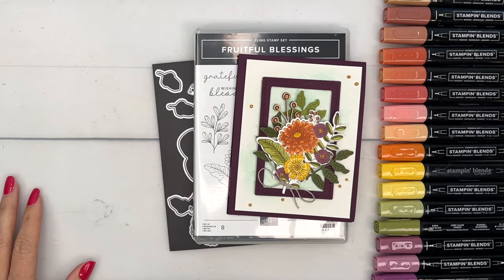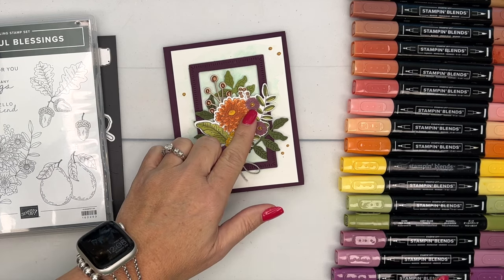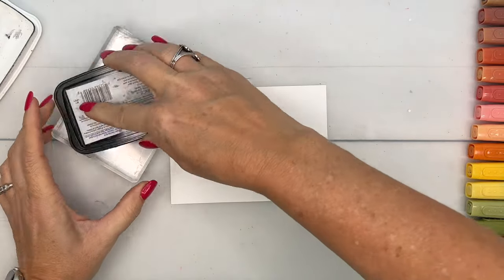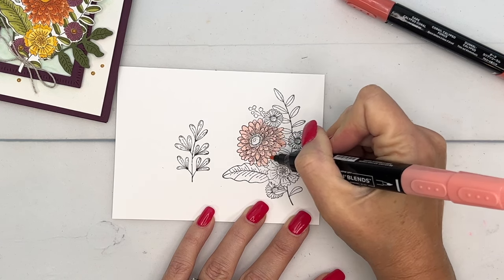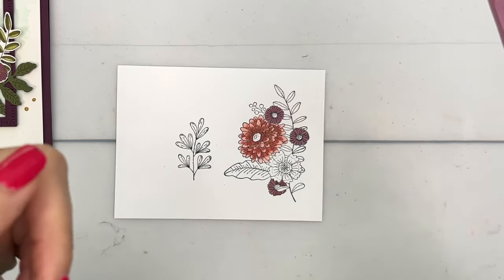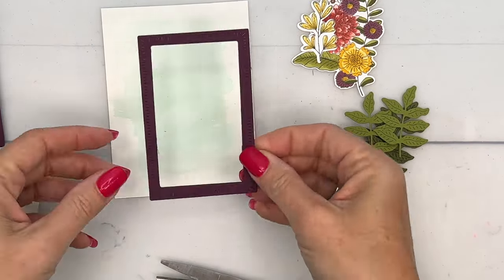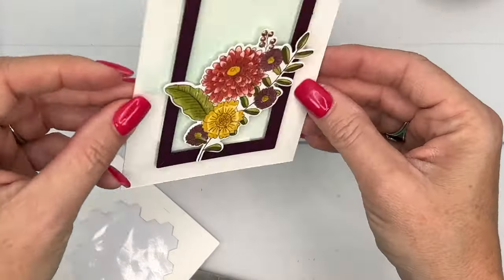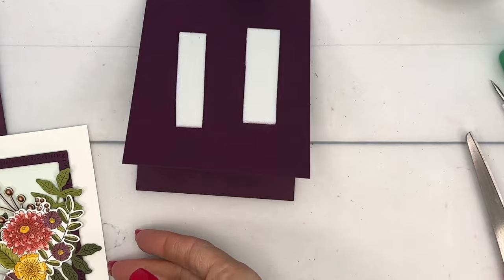Fruitful Blessings from Stampin' Up!